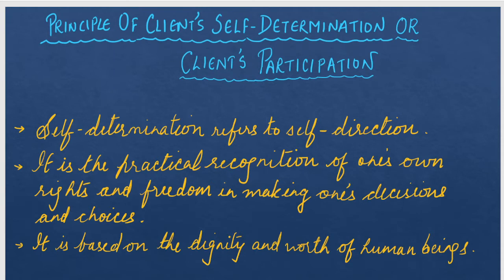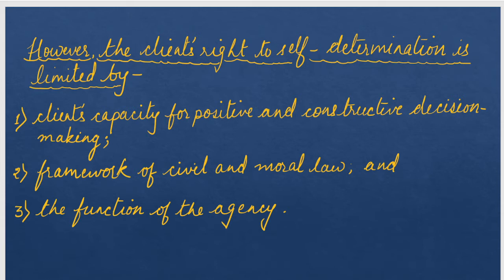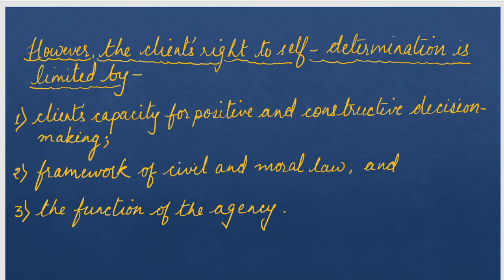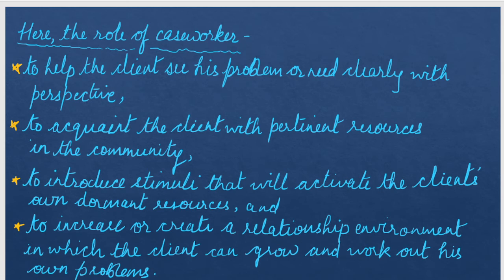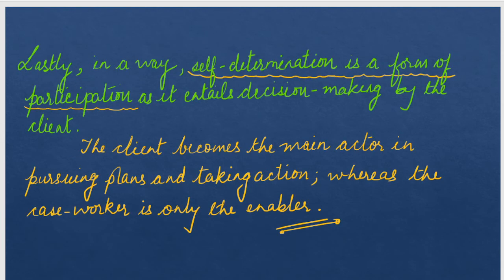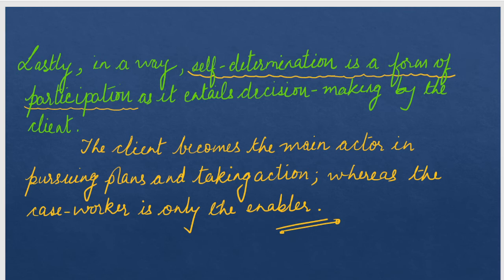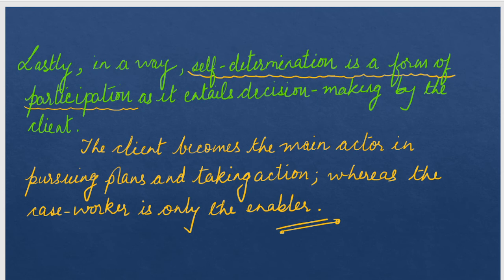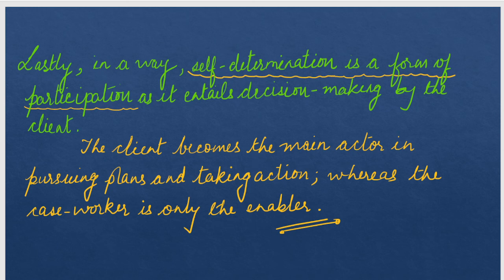Principles of Social Case Work- Principle of Client's Self-Determination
In this video, the principle of client's self-determination has been discussed in detail. Self-determination refers to self direction and is a derivative of the philosophical assumption on the dignity and worth of human being.  The principle states that an individual has a right of making decisions about matters pertaining to his/her life, without any imposition of other people's decisions.
Go through the video and get the notes along with detailed description.